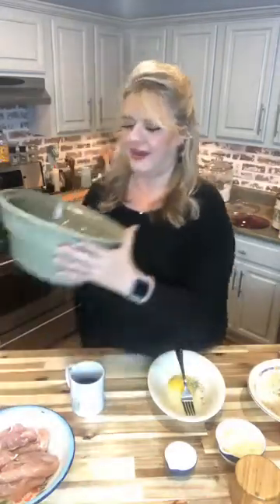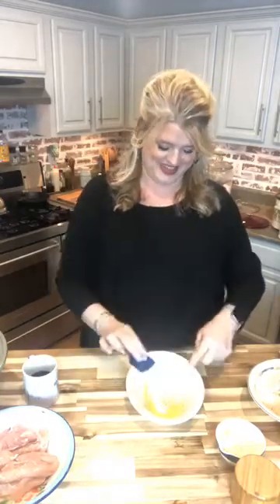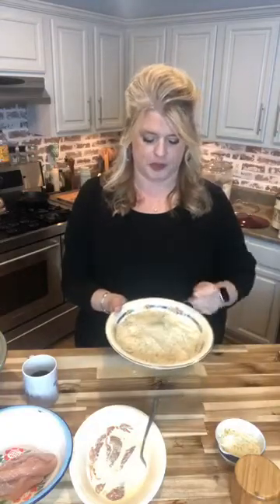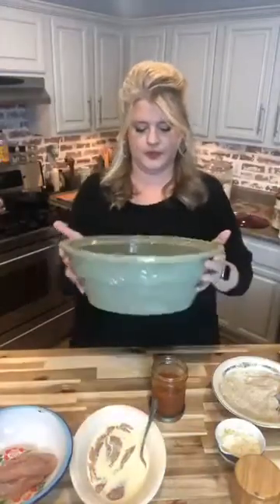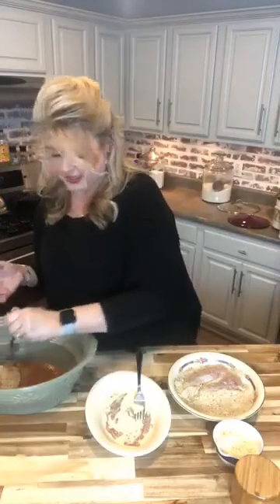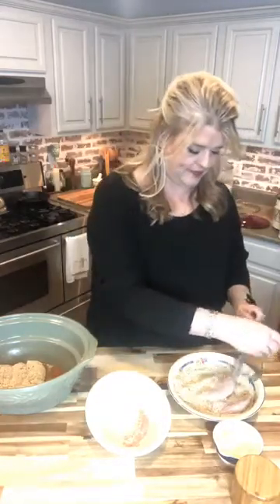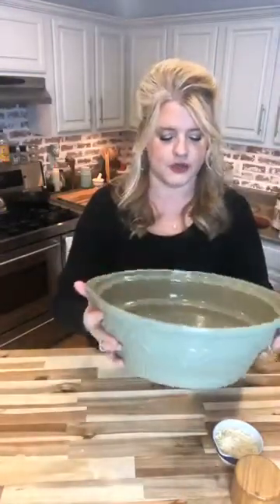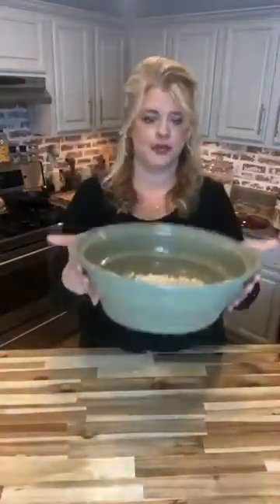Crock Pot Chicken Parmesan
Tonight, Brooke from The Buttered Home shows you an easy way to cook Chicken Parmesan right in your Crock Pot. Savory and delicious on its own, you add easy to the mix and it becomes a life changing recipe!